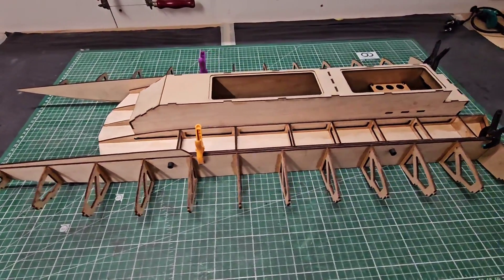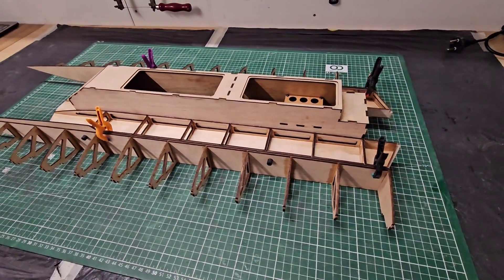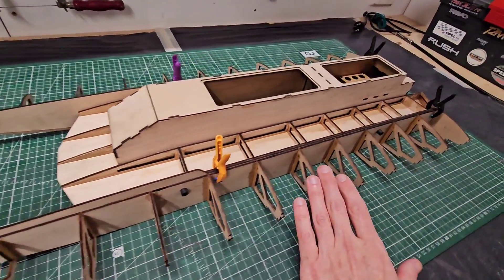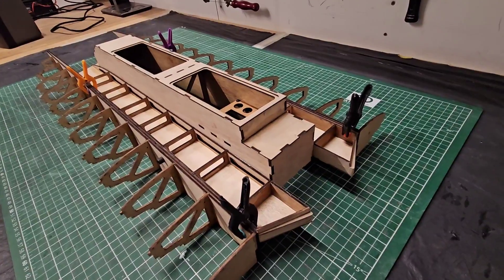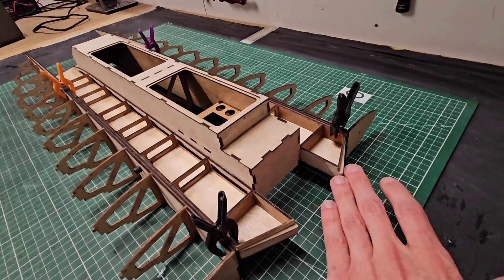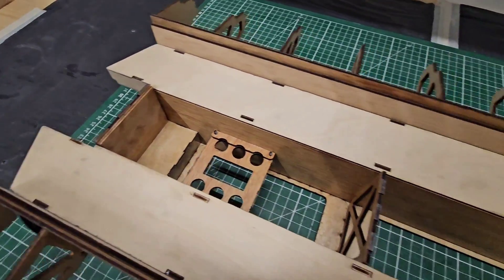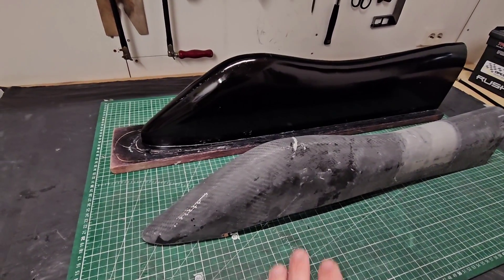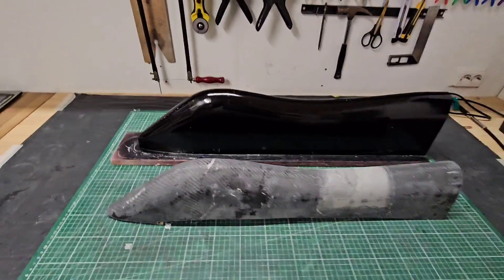How to build a RC F1 Boat - part 2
Build series, part 2: making a carbon fibre cowl, assembly of the sponsons, and sealing the mid section with epoxy.

The kit costs €129,- with a glass fibre hatch and €149,- with a carbon fibre hatch. Cost excludes shipping.

This regards the frame kit, excluding deck- and spnson plating.
Full kit with plating will be released beginning of 2024.

T800 F1 Tunnel spec:
Length: 834mm
Width: 340mm

Recommended hardware:
TFL large lower leg with 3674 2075kV motor
O.S. or K&B lower will fit as well.
Speed controller